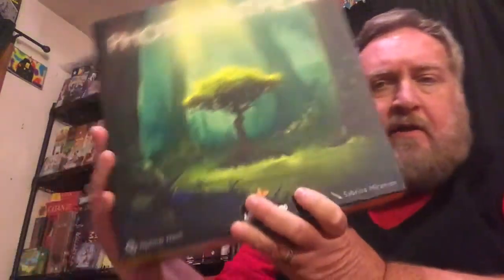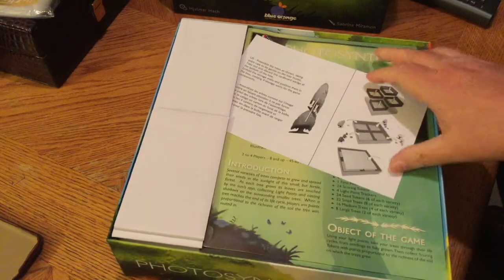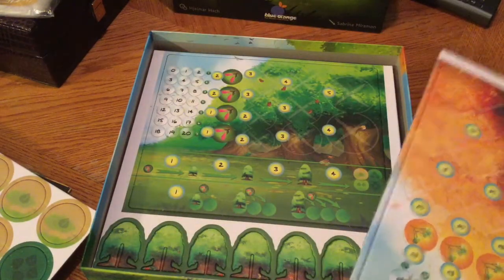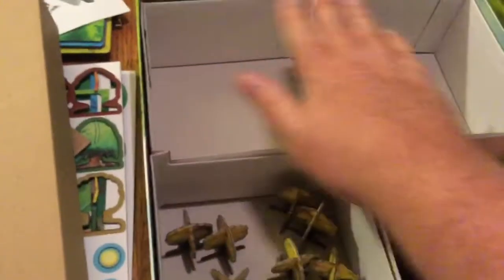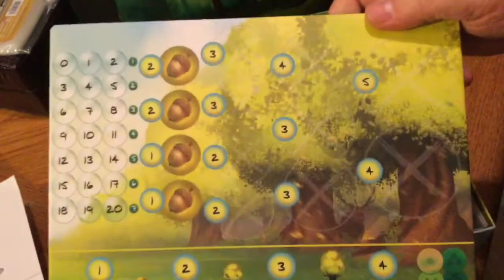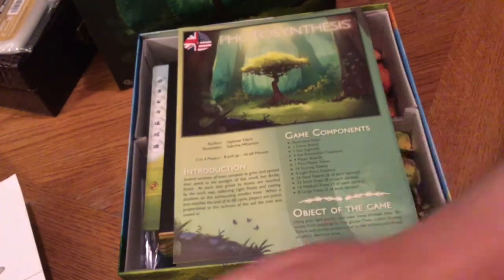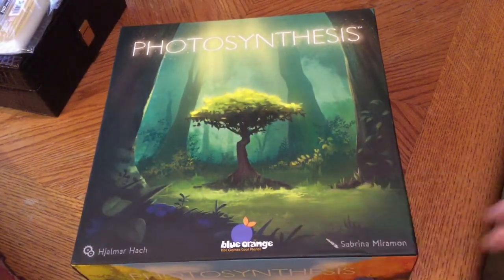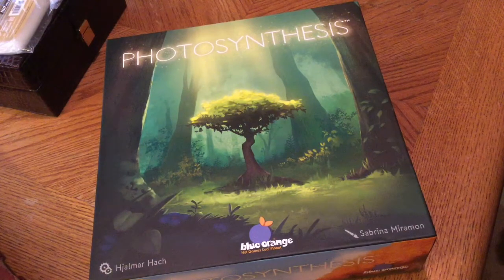Photosynthesis - Unboxing, Storage Ideas, thoughts